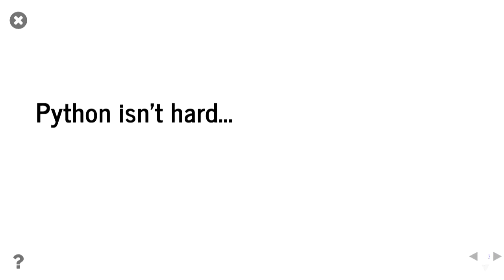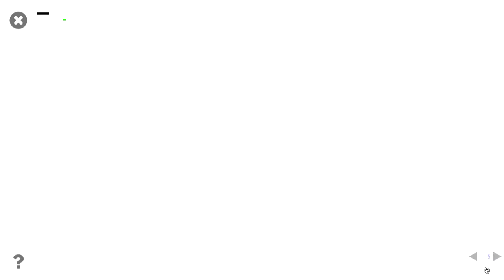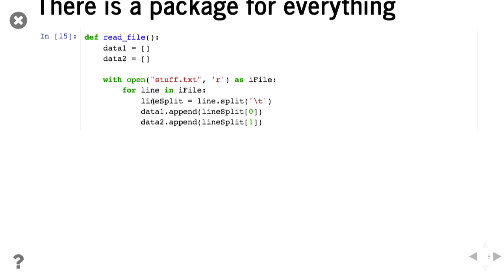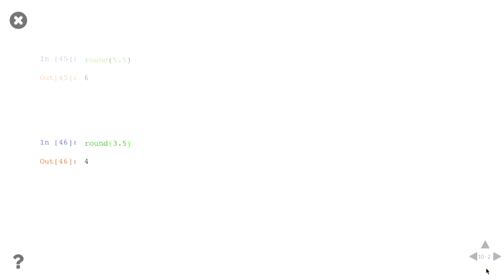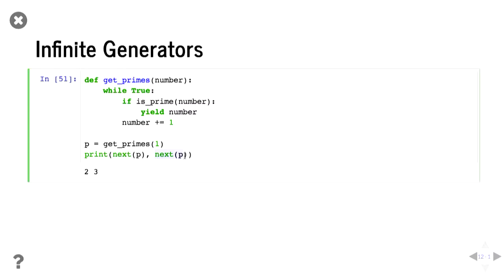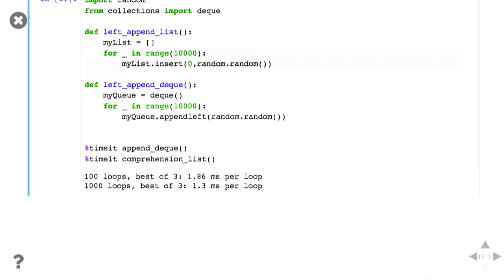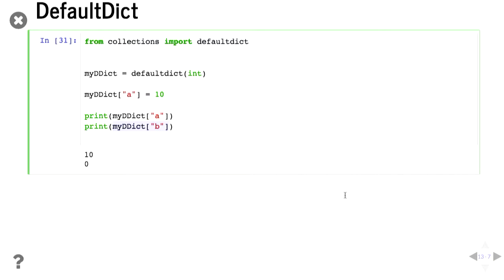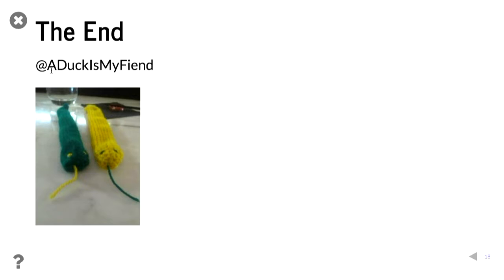I wish I learnt that earlier!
Rachel Bunder
Python is an easy language to learn. Many Python programmers just picked it up thinking “It can’t be too different from X, just with indents!”. By learning a language this way you don’t discover the features unique to that language.

In this talk we’ll take a tour of Python features that are easily missed. This includes list comprehension,  generator functions and the PEP documents. Where appropriate time comparisons between different methods will be given.